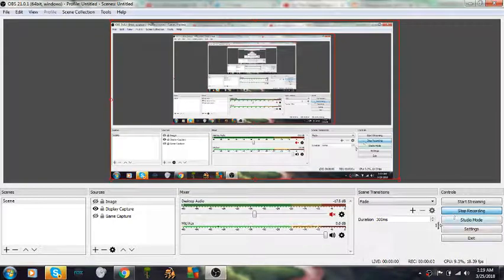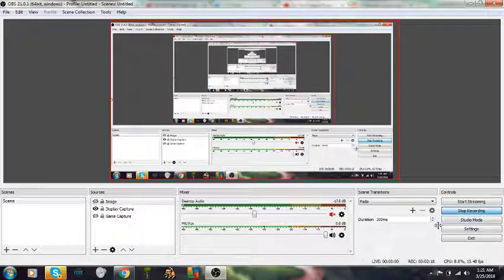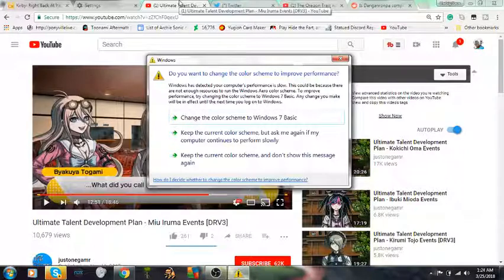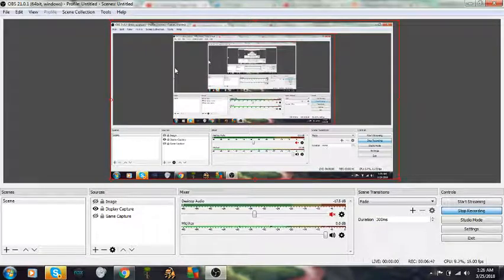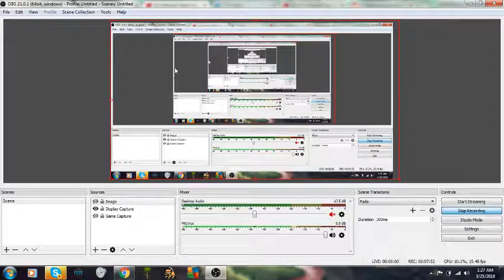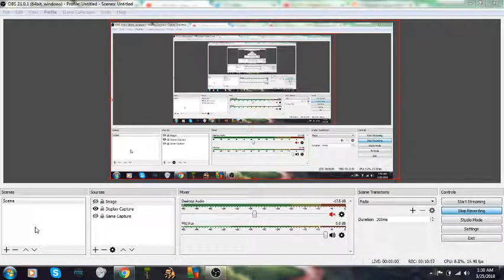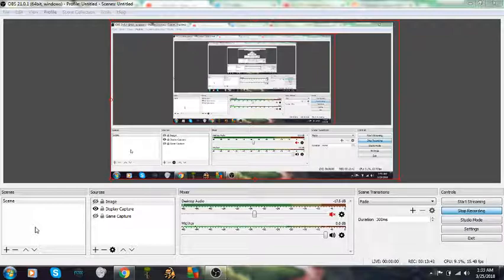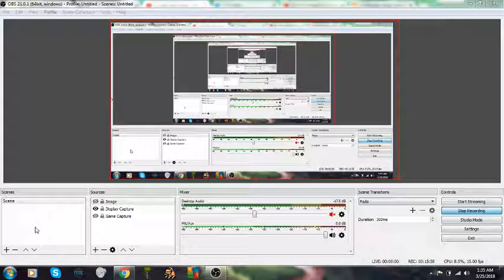where does Danganronpa go from here (Major Spoilers)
I'm simply asking because after the ending to Danganronpa V3 it's really unclear where the series going to go next